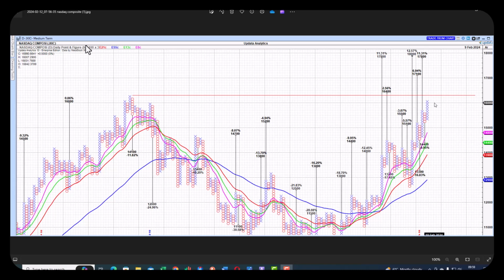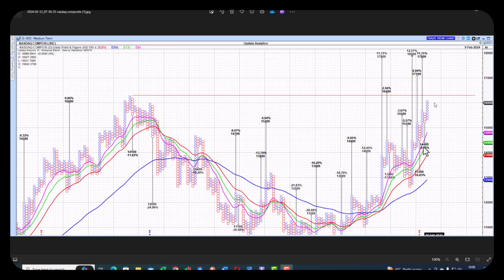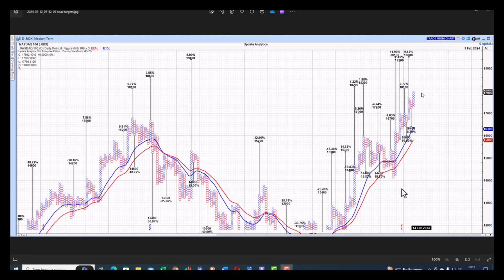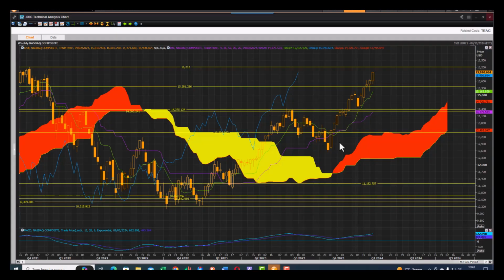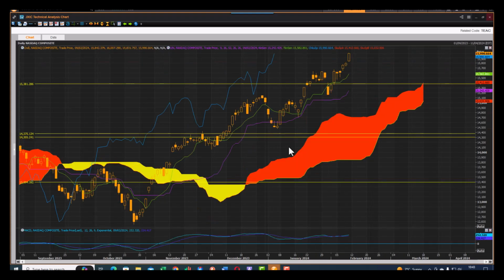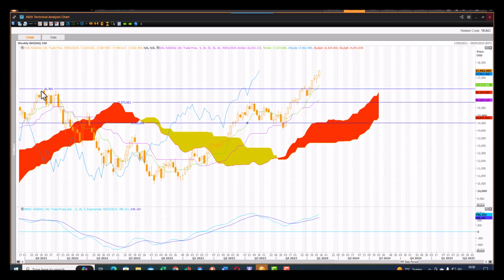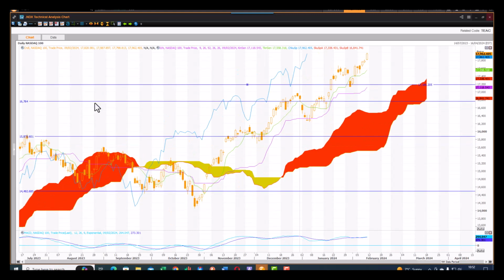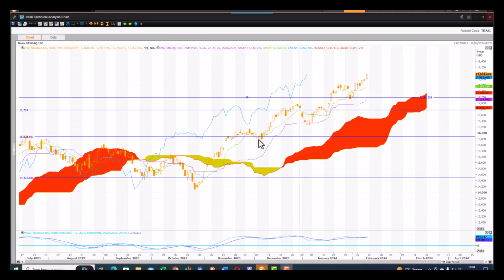Nasdaq 100 & Nasdaq Composite Index: Point & Figure and Cloud Chart Review. NDX hitting targets!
Nasdaq  100 index,  Nasdaq Composite Index: Point & Figure  and Cloud Chart review. NDX hitting targets!